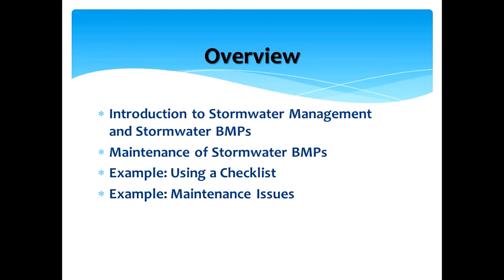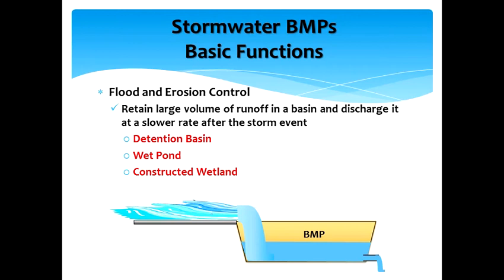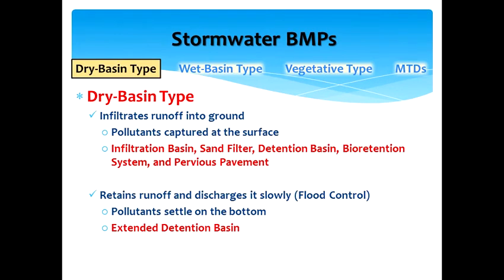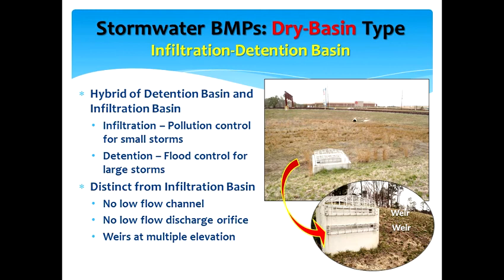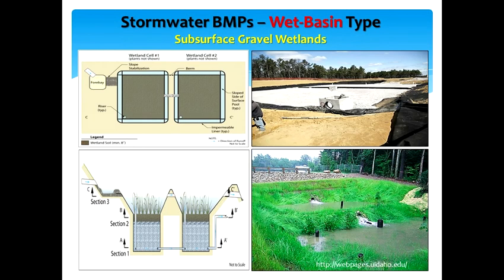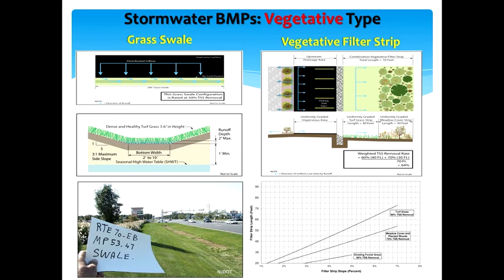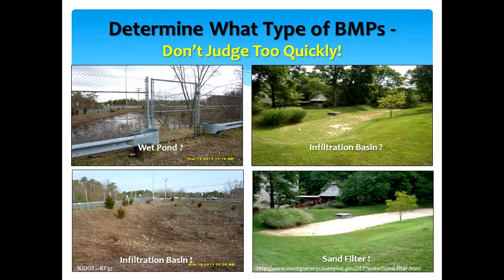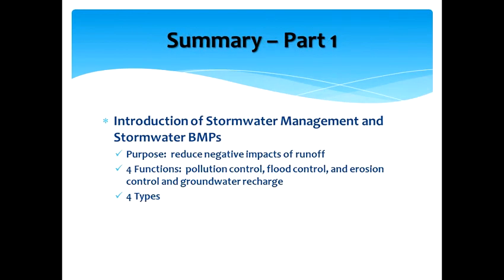Stormwater Management Maintenance(2015) [Part 1]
This training is intended to give an overview of stormwater BMP functions and the maintenance requirements within the Stormwater Management rules and the MS4 permits.